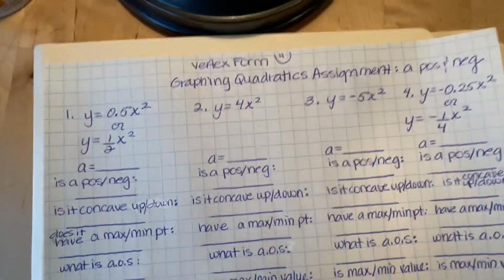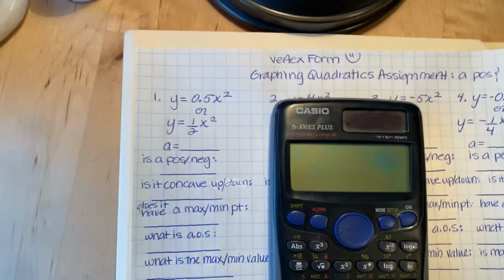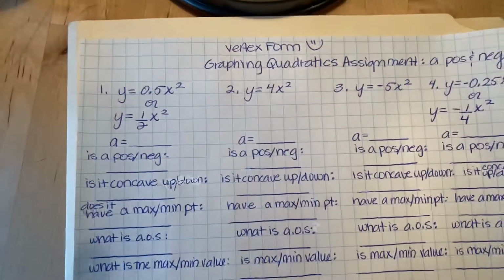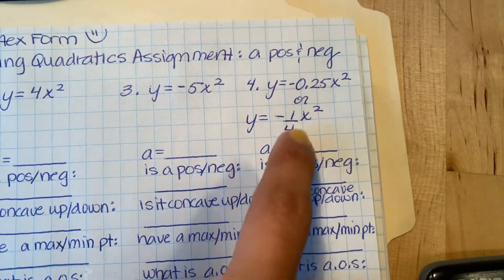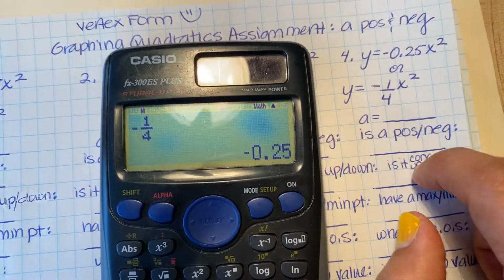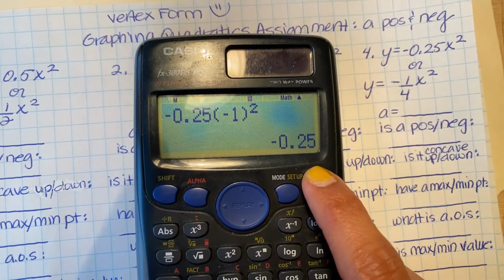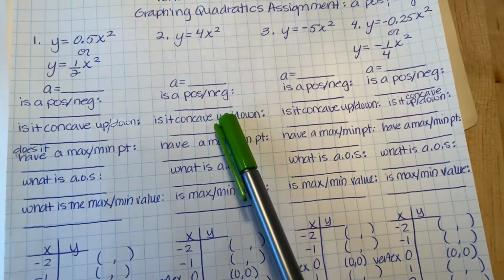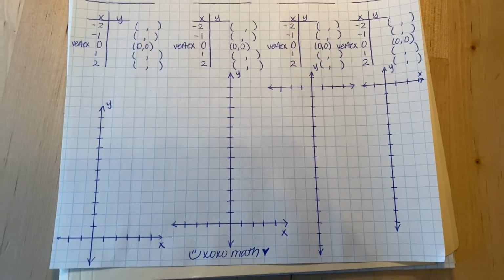Graphing Quadratics a value Assignment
4.5.20 4 parabolas to graph